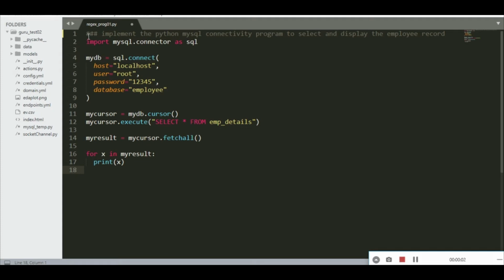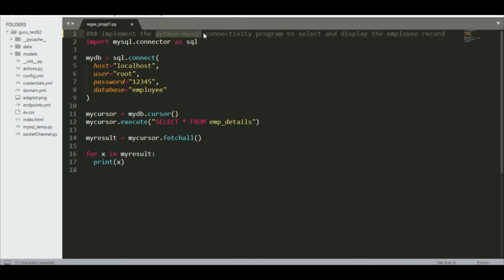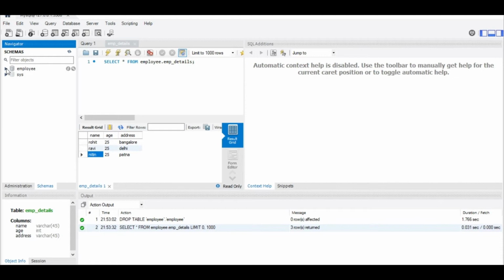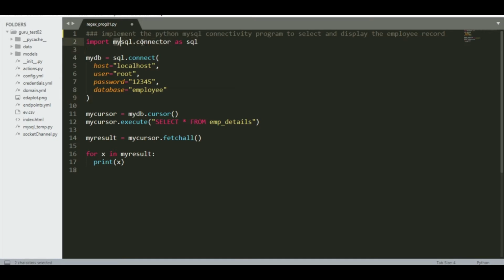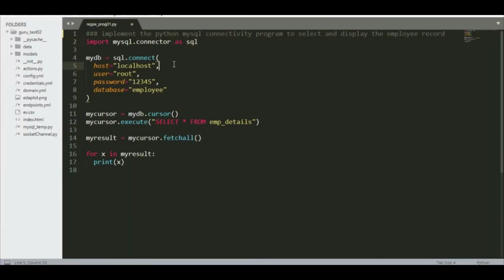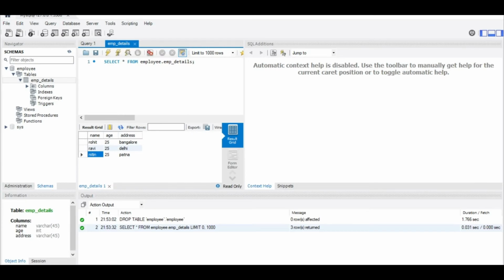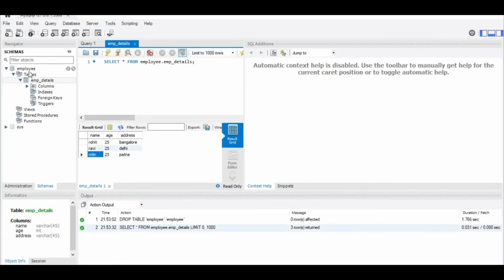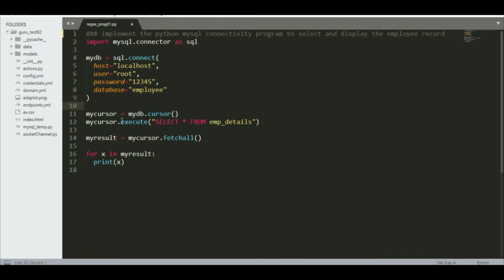Python programming tutorial for beginners | Learn python for free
1. How to write a python program which connects to a DB and fetches employee records

Click on the 🔔bell icon to get instant notification of my new videos. You will get notified about future music, shows, covers and projects before anyone else.